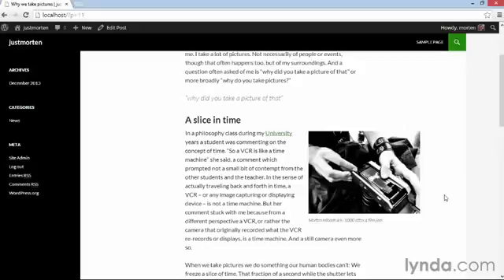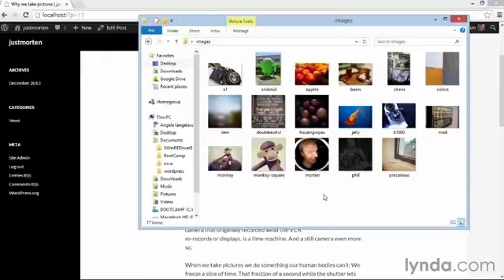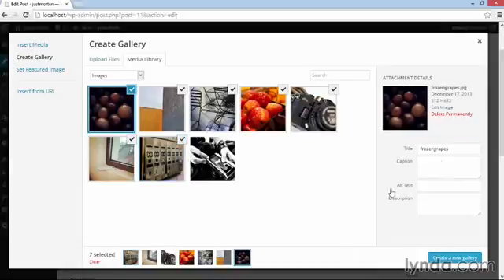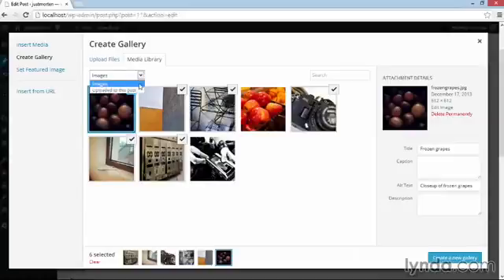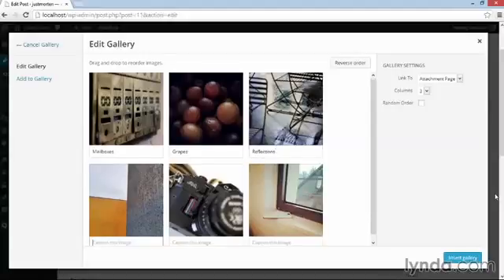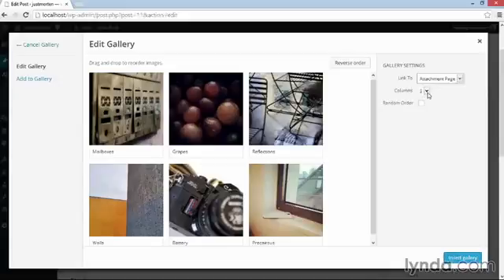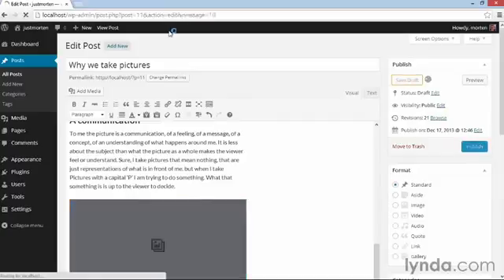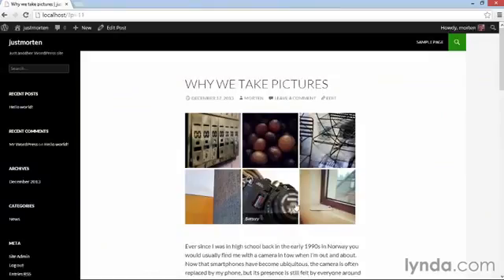13 Adding an image gallery